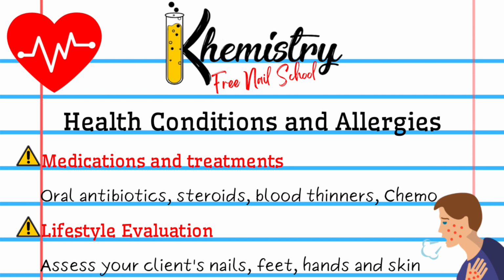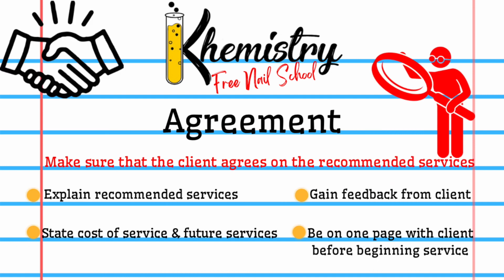Free Nail School: Week 4: Ch. 7 Client Services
For any nail tech/enthusiast who wants to go to nail school but can't afford it! We will be working out of my Salon Fundamentals Nail book from my time in nail school.

You will find the text, study guide and syllabus in my Linktree below. YES, you can download them!